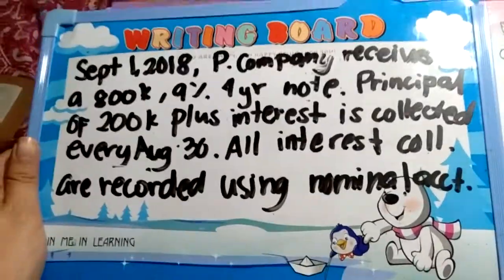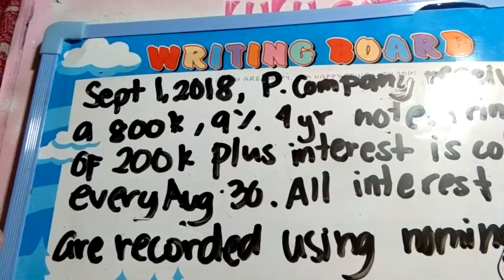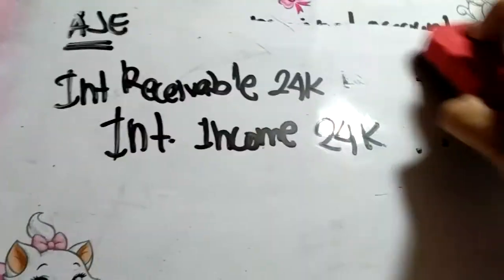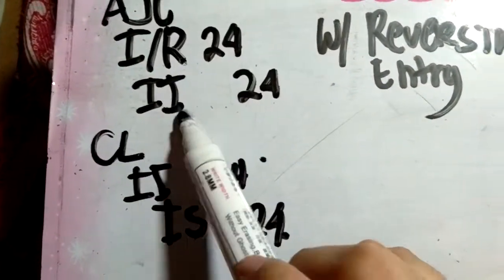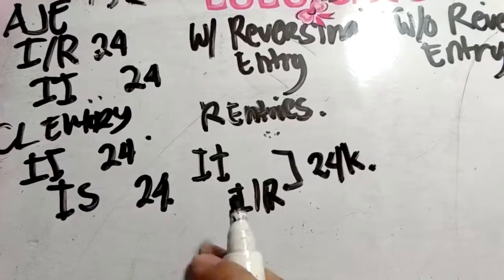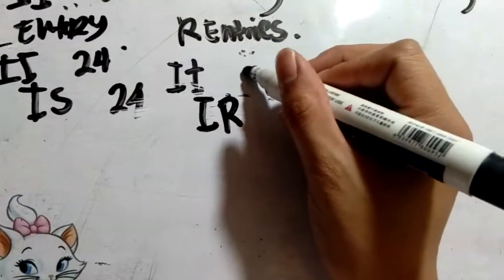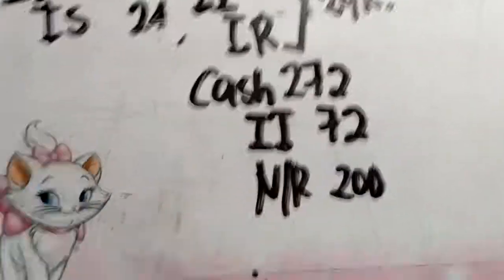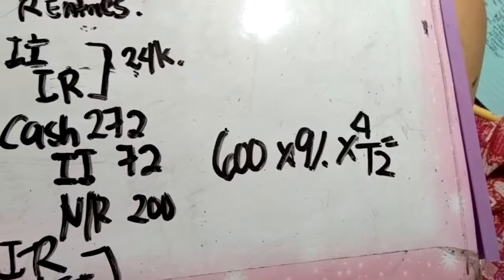W/ w/o reversing entry